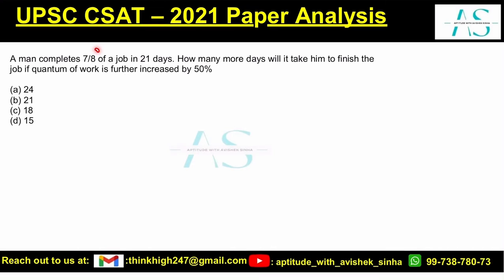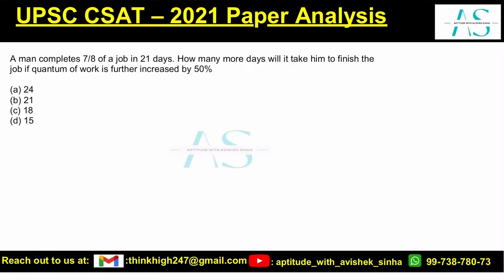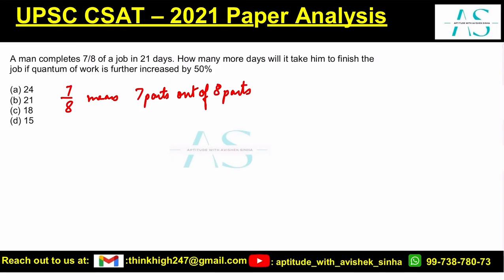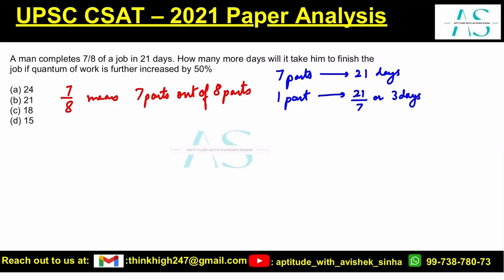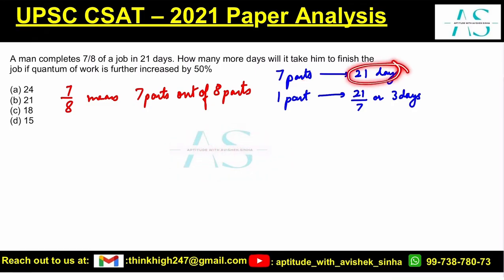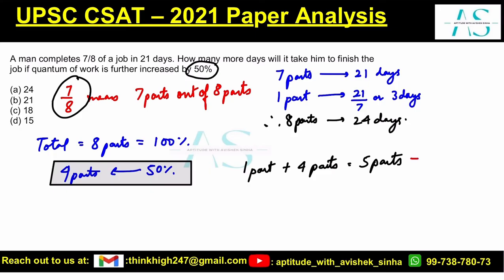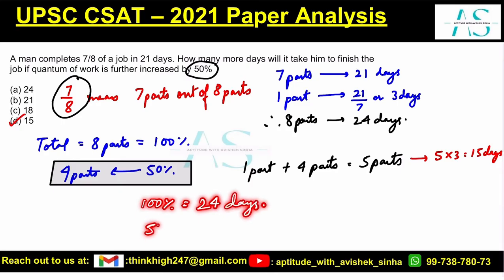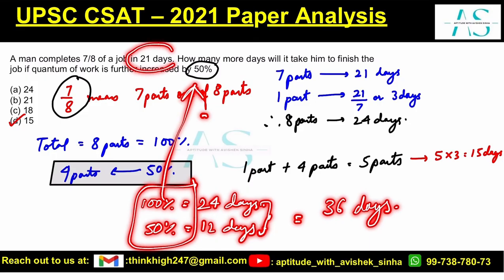A man completes 7/8 of a job in 21 days. How | UPSC CSAT 2021 | AVISHEK SINHA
A man completes 7/8 of a job in 21 days. How many more days will it take him to finish the job if quantum of work is further increased by 50%